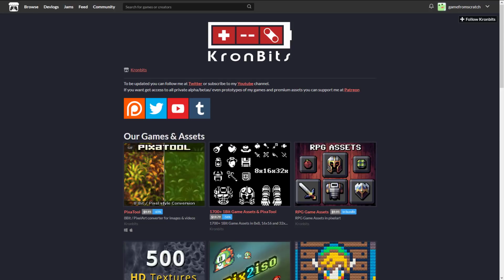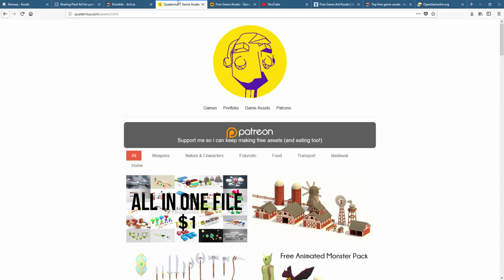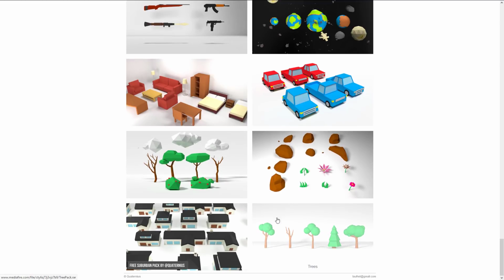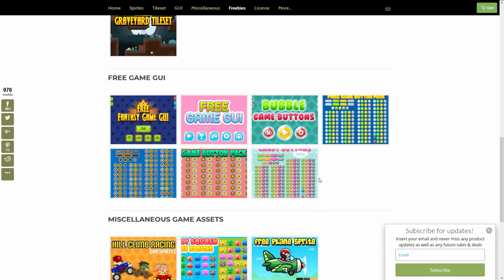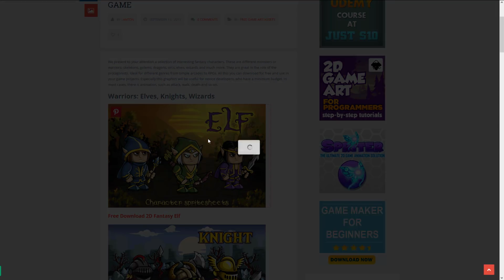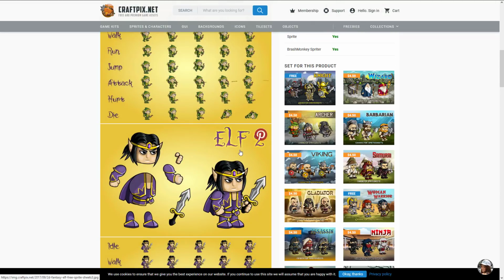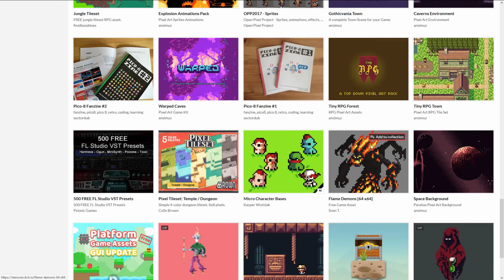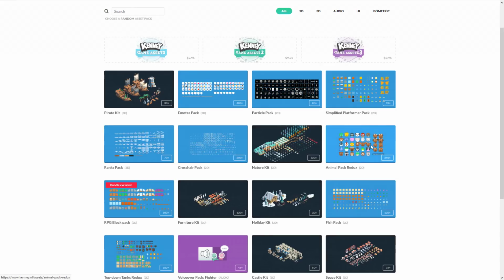Free Game Art -- Full Game Kits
Finding art for your game can be frustrating, especially when just starting out.  This video showcases some of the best free to download full game kits and art packs available today